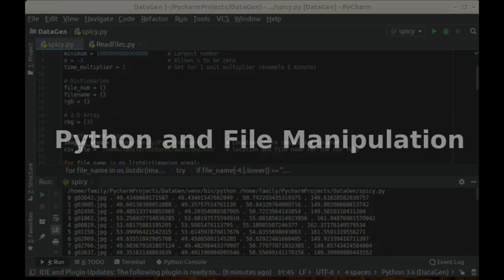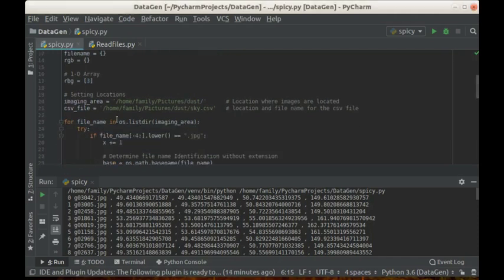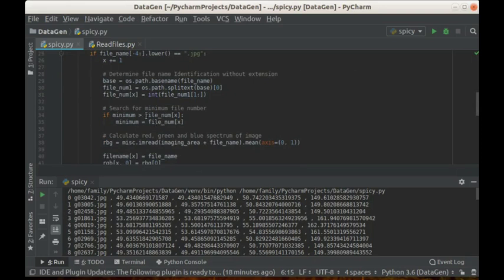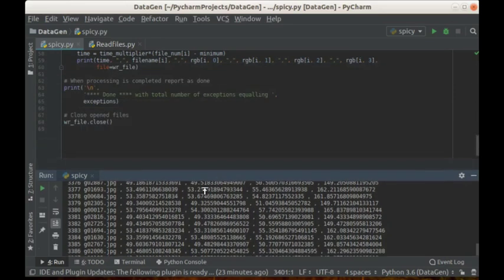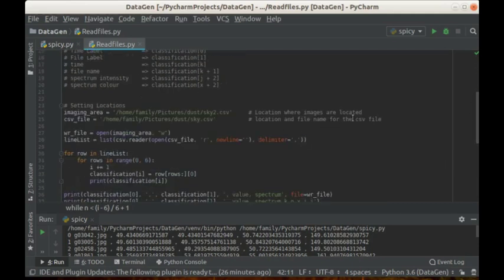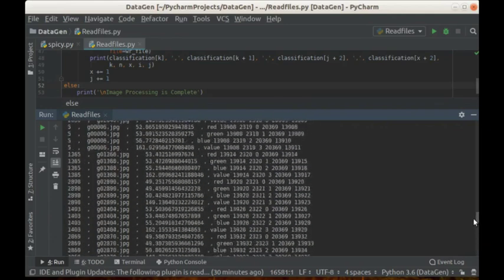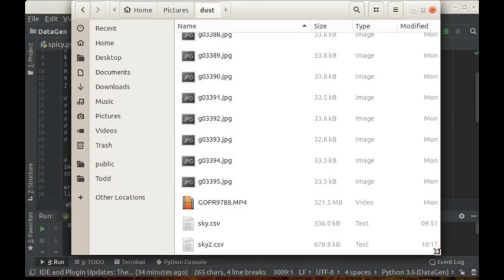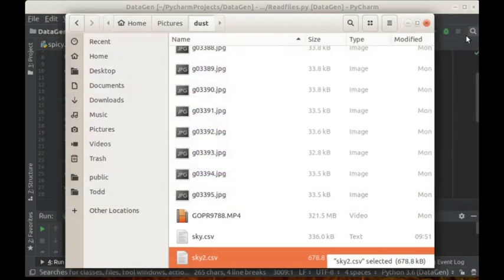Python File Manipulation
In this episode I look at file manipulation using Python and Dictionaries.